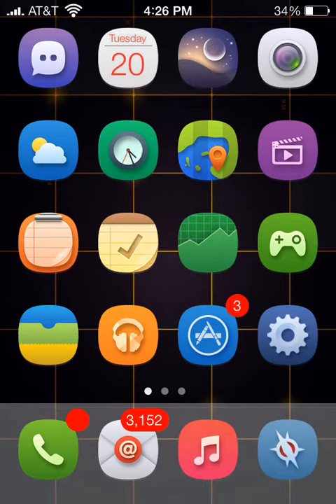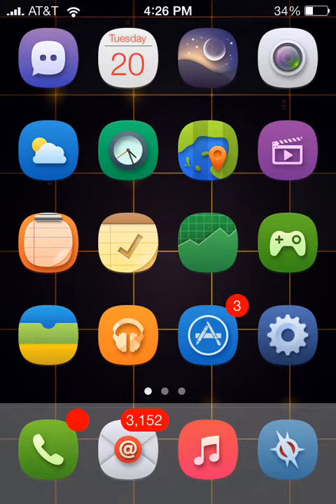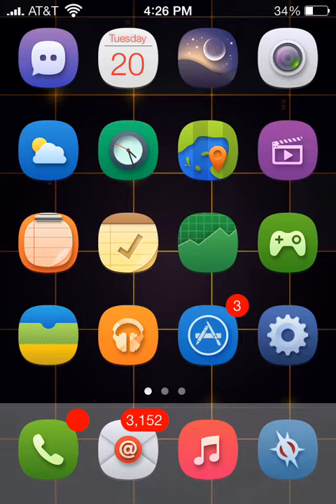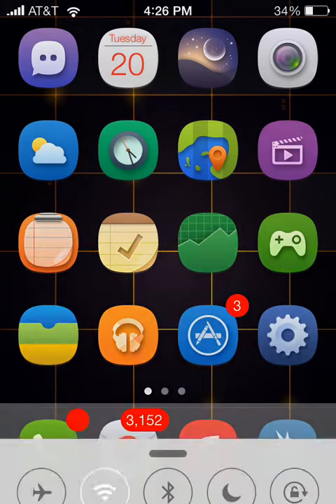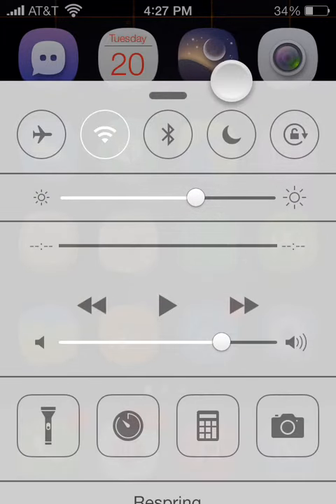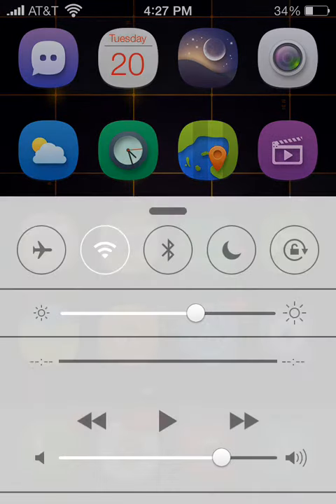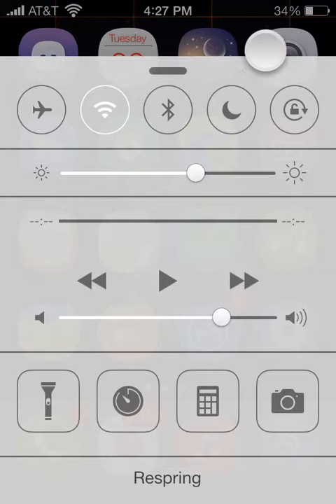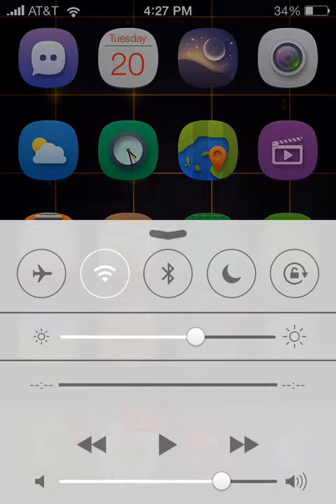Sectionals-iOS7-BRING Control Center Up in SECTIONS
The Name of the Tweak:
1.Sectionals
The Name of the repo:
1.rpetri.ch/repo/